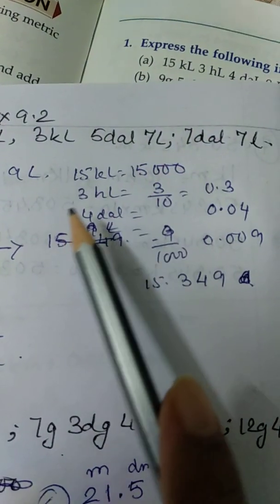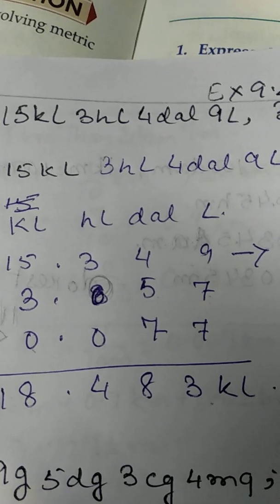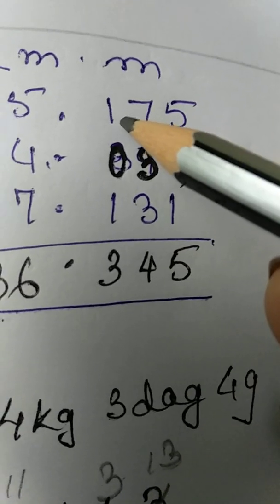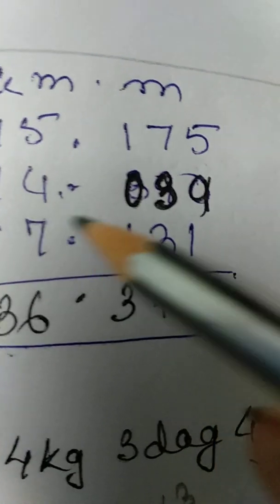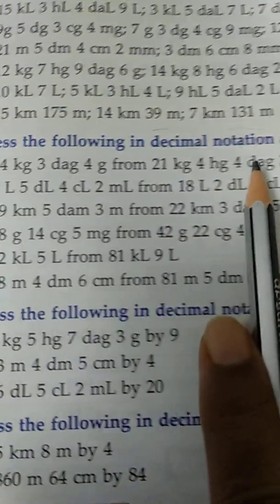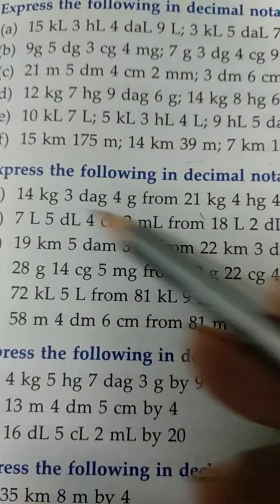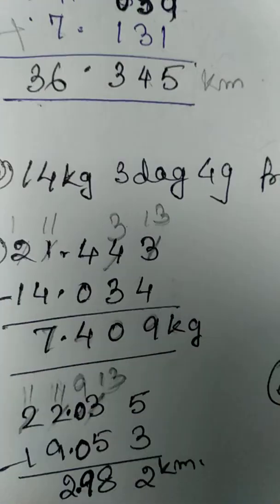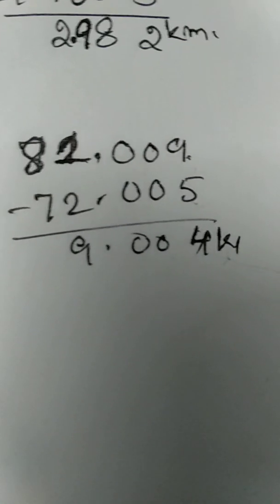Cl 5 MATH 08.07.20